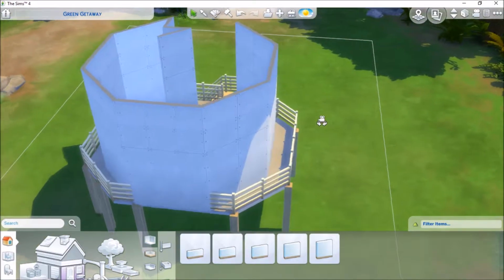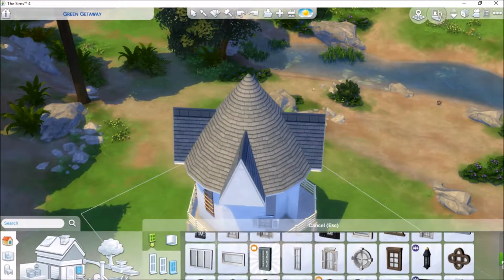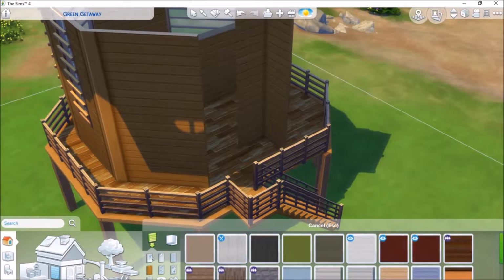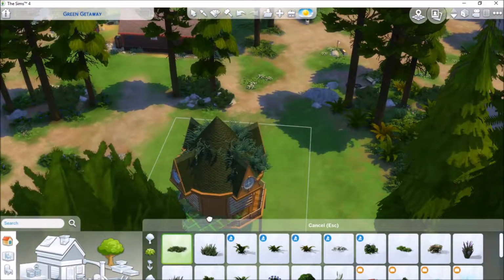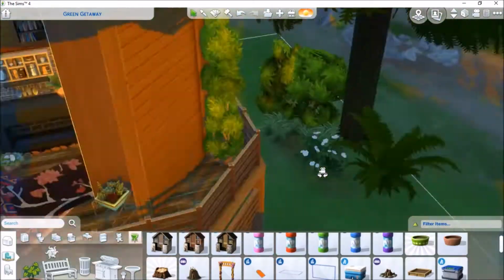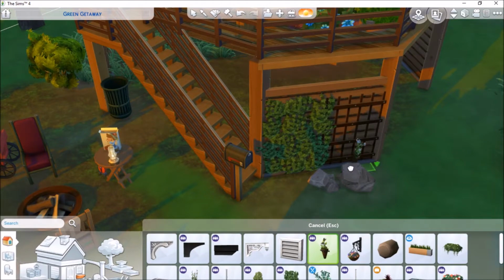SIMS 4 SPEED BUILD ep.14// ARTIST'S HOVEL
First build after 1 year! wow

Download over at SIMS4 Gallery: ID toastibo